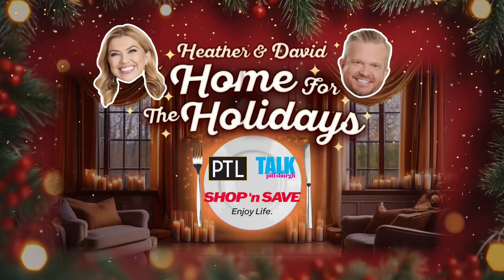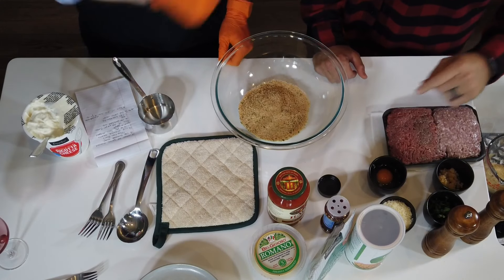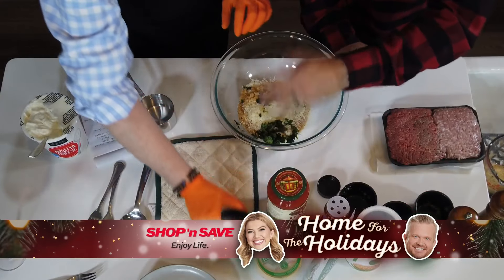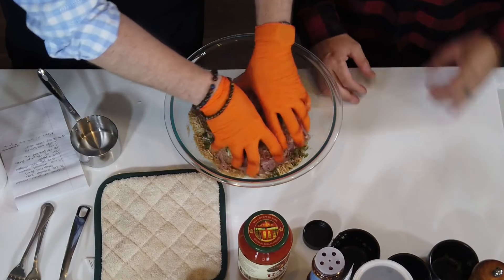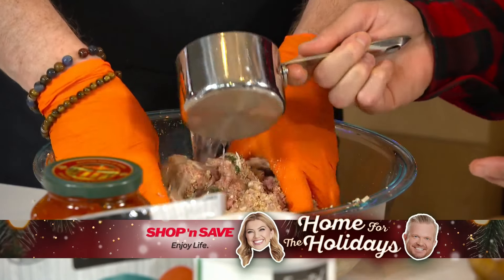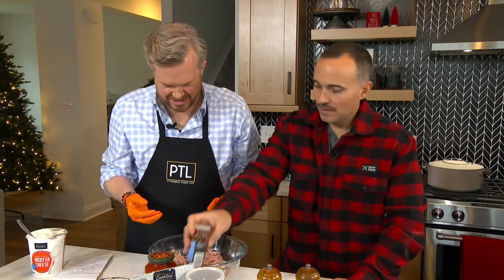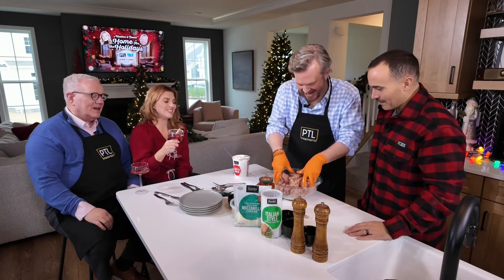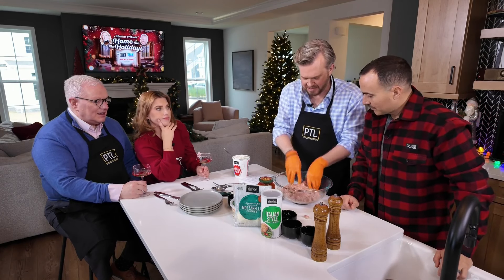Frankie's meatball recipe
David and Frankie show you how to make a crispy but juicy meatball on the Heather and David Home for the Holidays special!